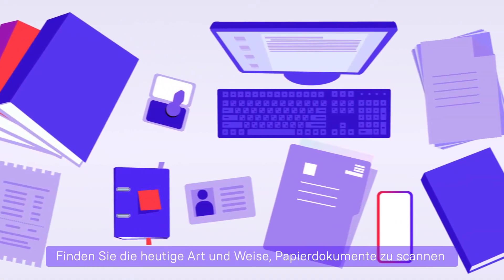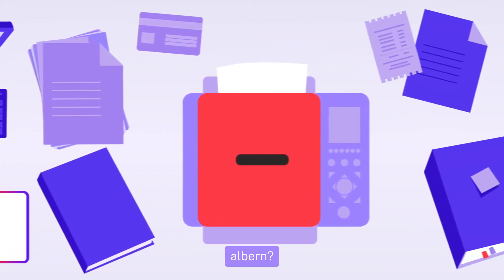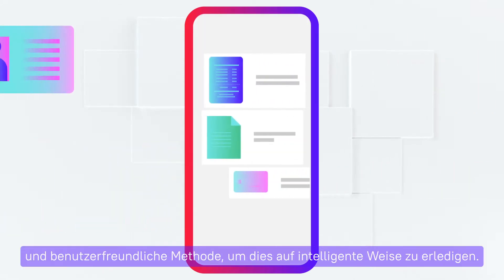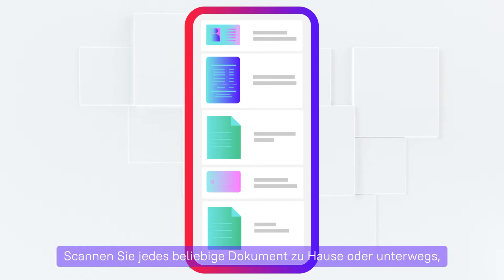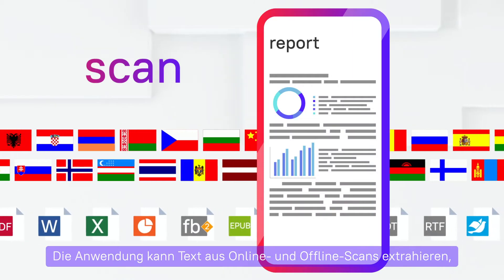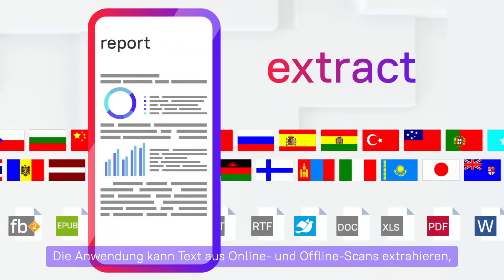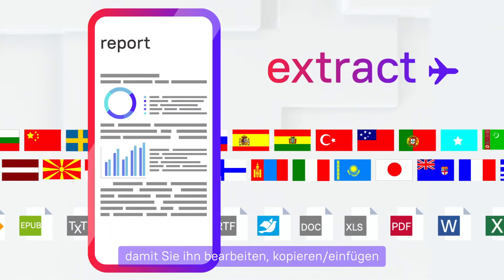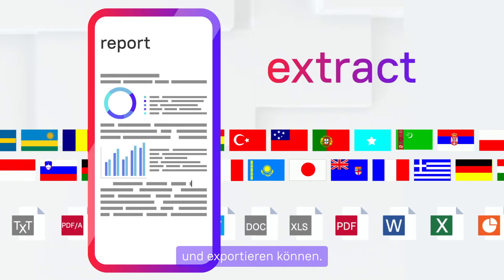ABBYY FineReader PDF for iOS and Android – Mobile Scanner (German)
ABBYY FineReader PDF für iOS bietet eine bequeme und benutzerfreundliche Möglichkeit zur Verwaltung Ihrer Dokumente. Scannen Sie beliebige Dokumente zu Hause oder unterwegs, extrahieren Sie mit Hilfe der preisgekrönten OCR von ABBYY Text zum Bearbeiten, Kopieren oder Exportieren und teilen Sie sie per E-Mail, Messenger oder Cloud-Speicher.

ABBYY FineReader PDF löst alltägliche und professionelle Aufgaben für eine Vielzahl von Verbrauchern, indem es verschiedene Dokumenttypen und -größen verarbeitet, angefangen bei kleinen Belegen bis hin zu mehrseitigen Verträgen oder Recherchen.
FineReader PDF Mobile für Android, Business Card Reader für Android und Text Grabber für Android und iOS wurden eingestellt.